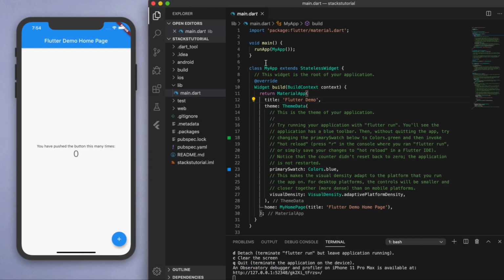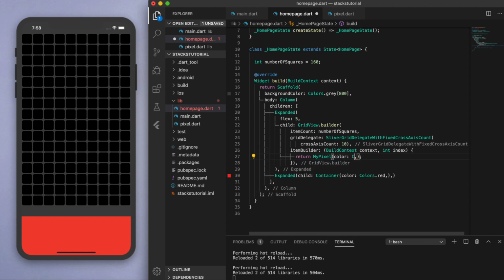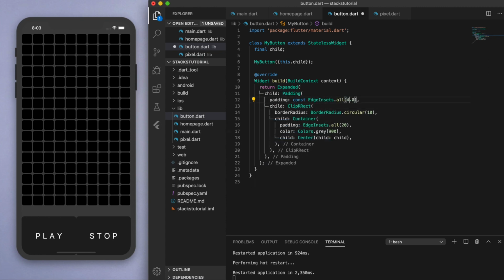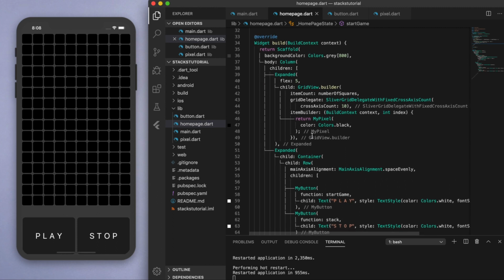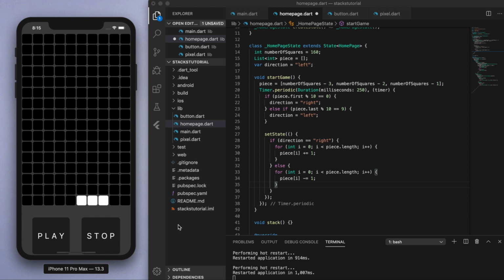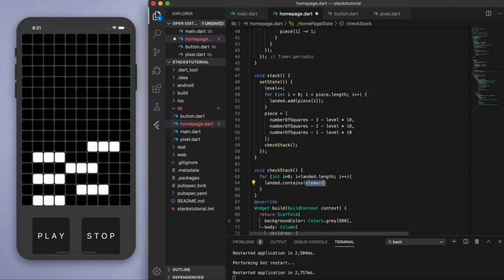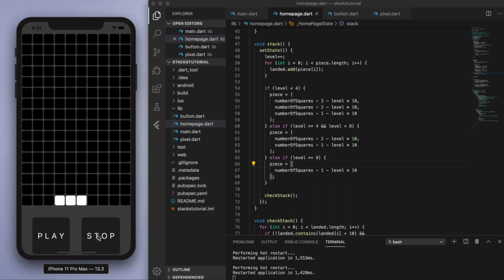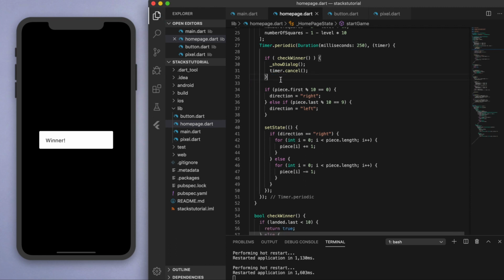STACKING GAME • FLUTTER TUTORIAL